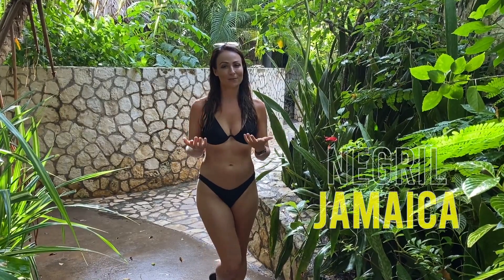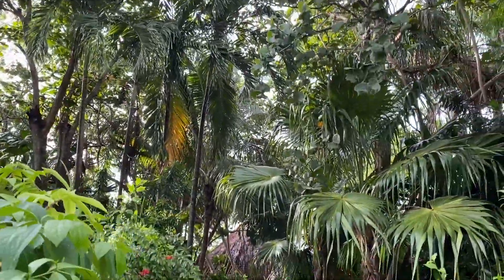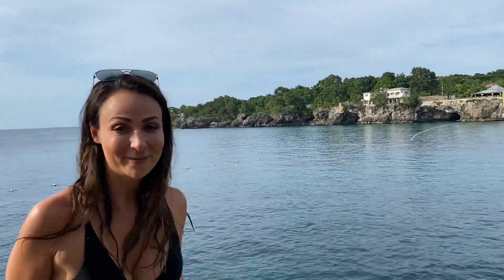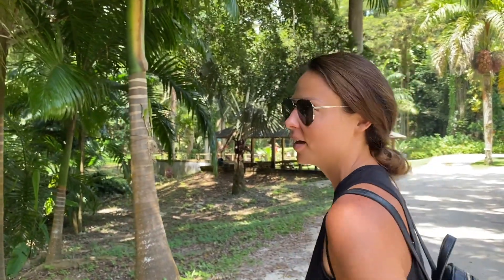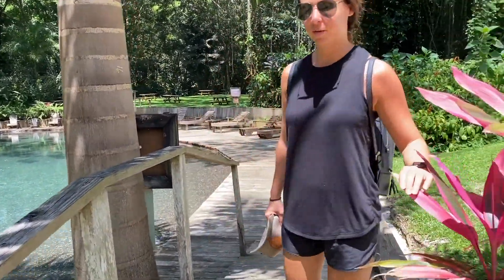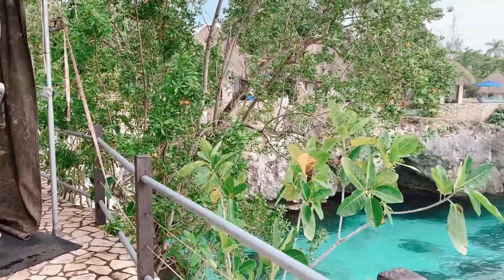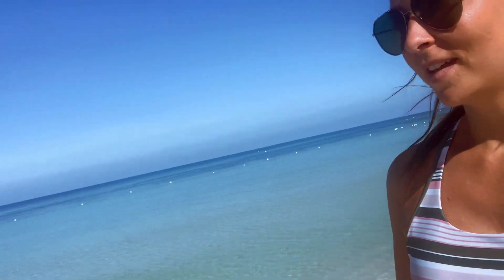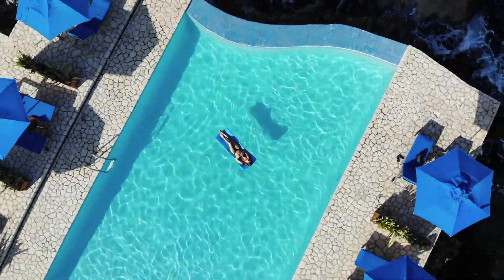JAMAICA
Thanks to DMZ productions for killing it on this video and Rockhouse hotel for the amazing trip! Highly recommended resort in Negril Jamaica!